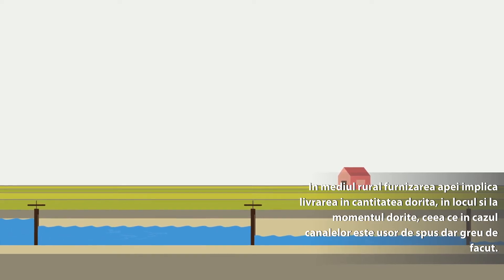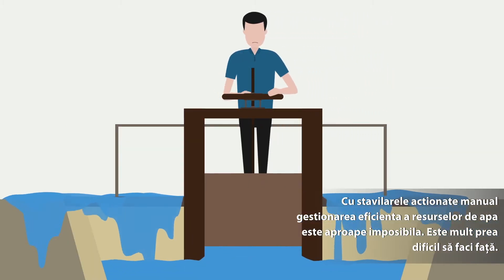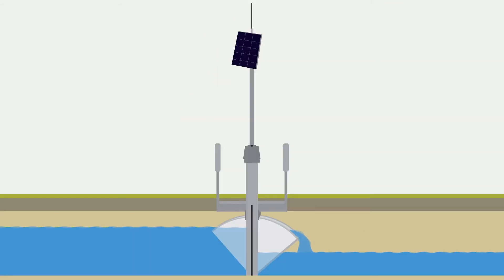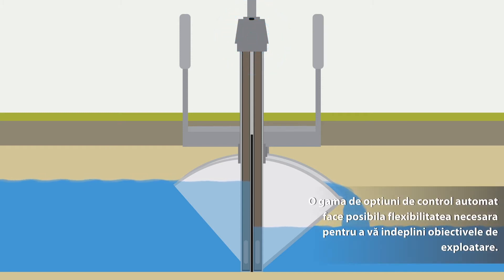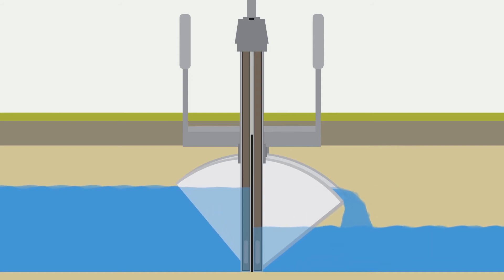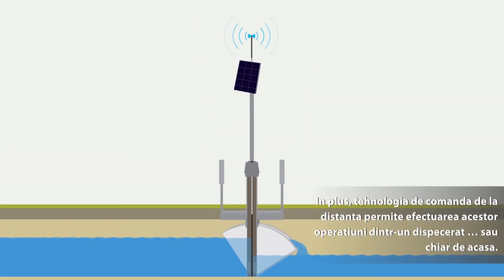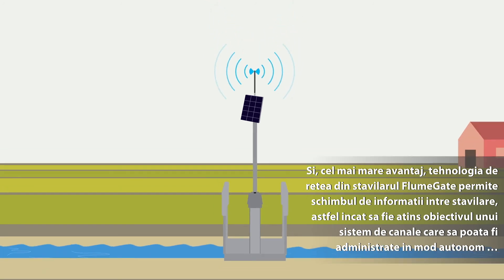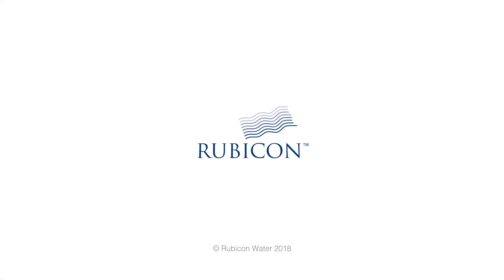Cum controlează stăvilarul FlumeGate® debitul şi nivelul apei în canalele de irigaţii?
Stavilarul FlumeGate urmareste si controleaza regimul de curgere in canale. Tehnologia integrata cu senzori permite pozitionarea astfel incat stavilarul mentine debitul sau asigura nivelul de apa in amonte sau in aval. Stavilarele se pot si coordona intre ele pentru a functiona autonom in intregul canal.